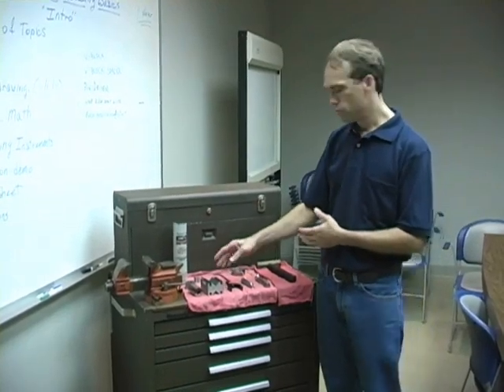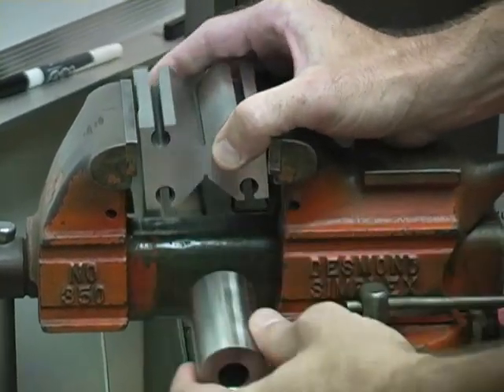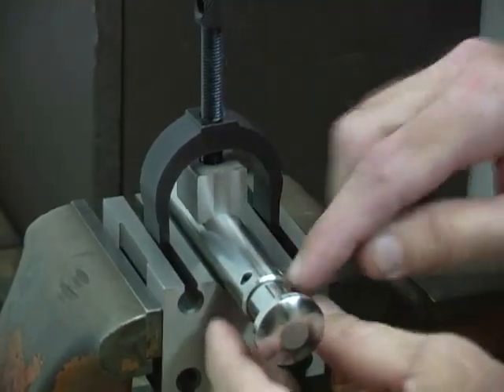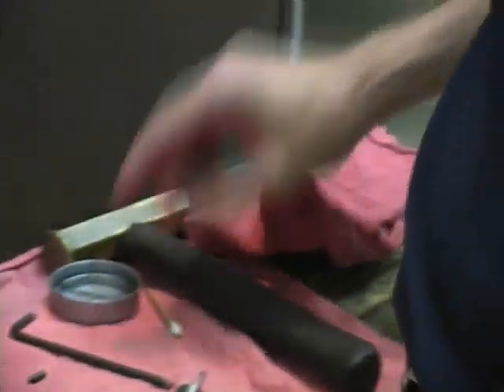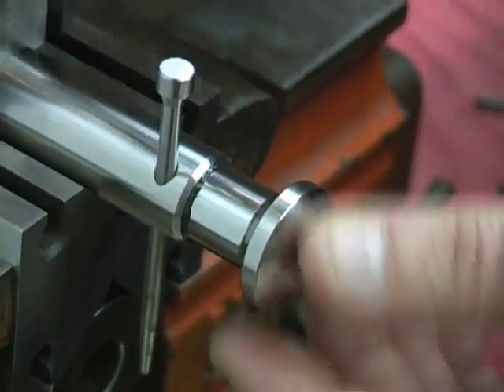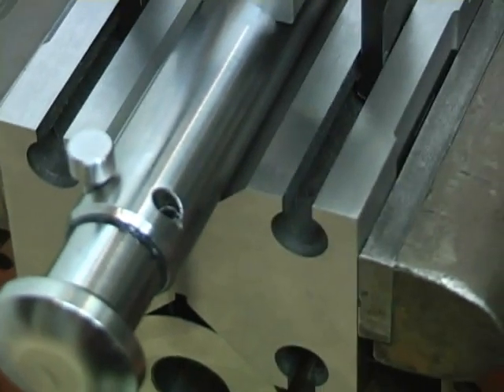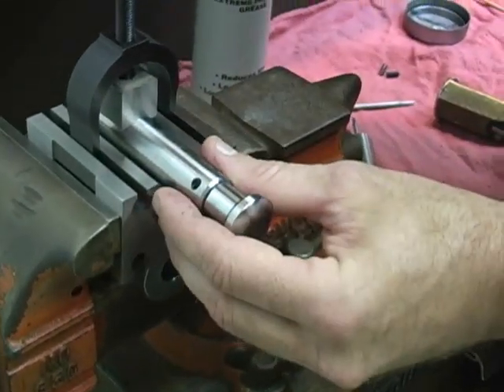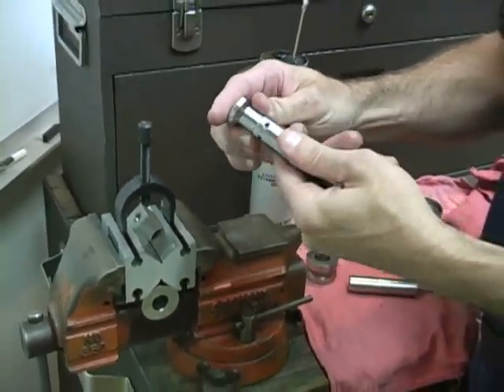How-To Assemble & Dismantle Rotating Punch Head Tablet Compression Tooling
A step-by-step explanation of how to assemble and dismantle a rotating head punch.